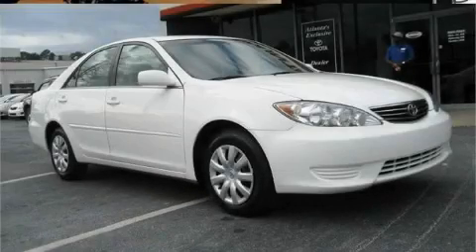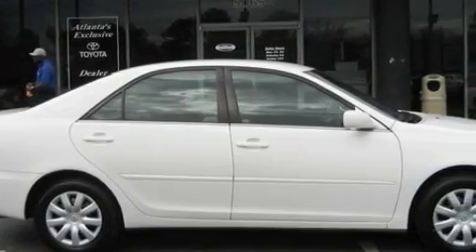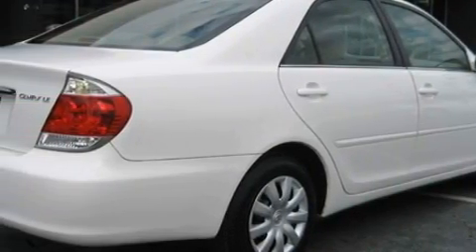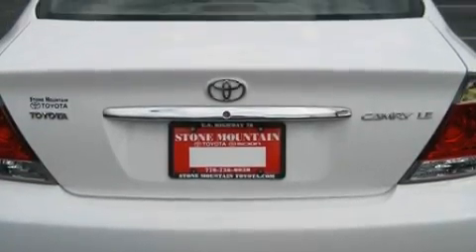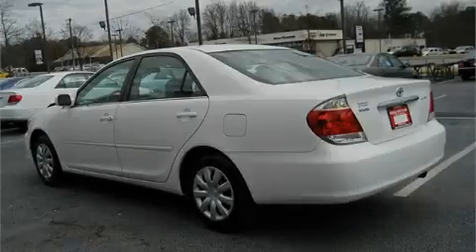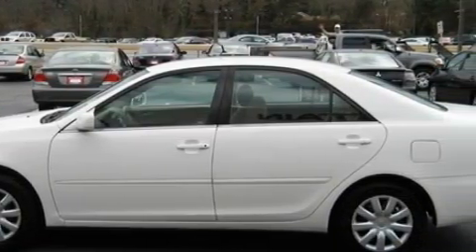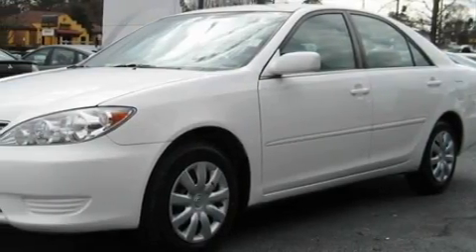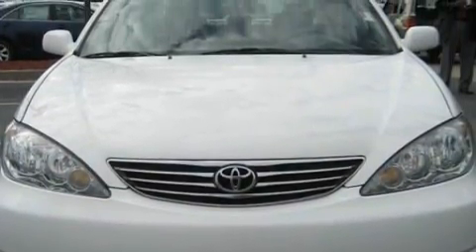2006 Toyota Camry Stone Mountain GA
Year: 2006
 Make: Toyota
 Model: Camry
 Engine: 2.4L I-4cyl
 Trans.: Automatic
 Exterior: Super White
 Miles: 49,870
 Interior: Taupe

 5065 U.S. Highway 78

 Pre-Owned 2006 Toyota Camry Stone Mountain GA